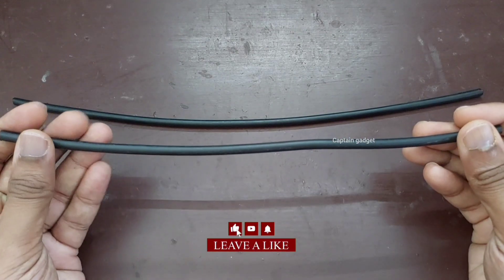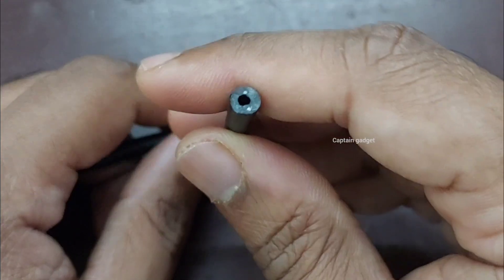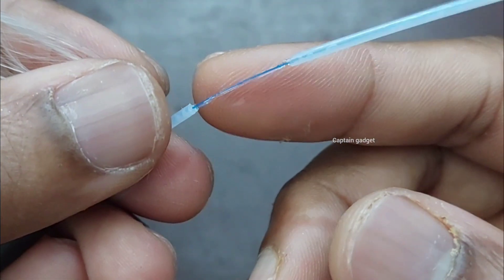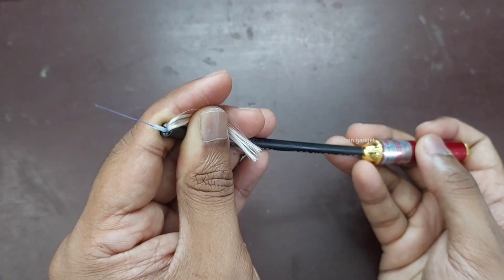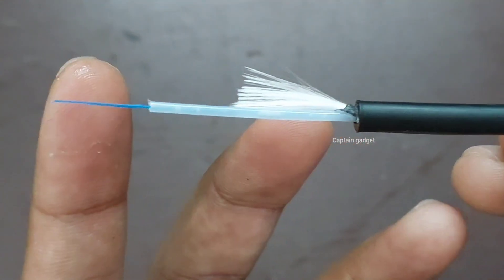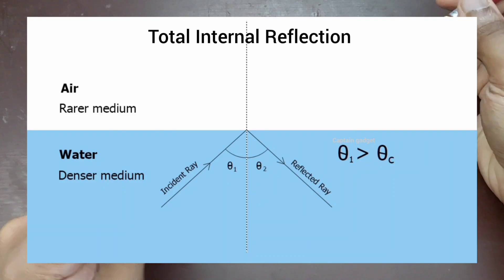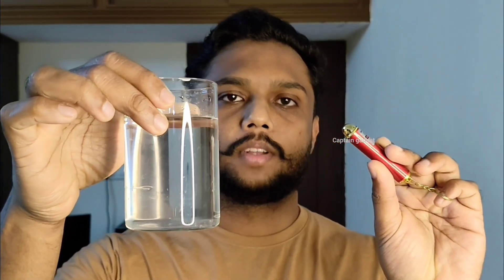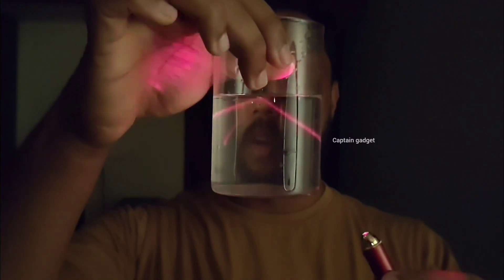What is Inside an Optical Fiber Cable?. How optical fiber works? Total Internal Reflection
Optical fiber working
What is inside optical fiber
Total Internal Reflection
How optical fiber works
0:29 Total internal reflection
1:52 Total internal reflection demo
2:20 What is inside optical fiber